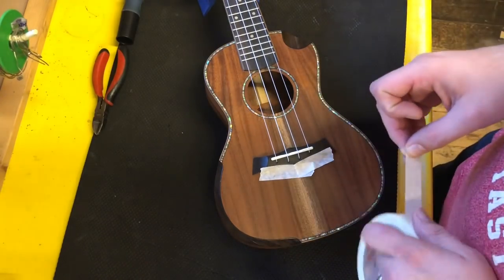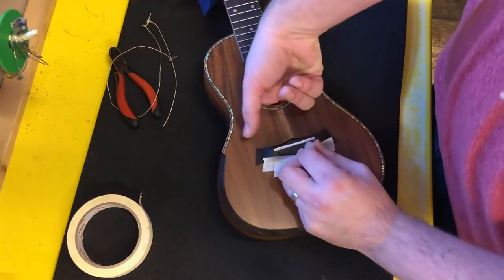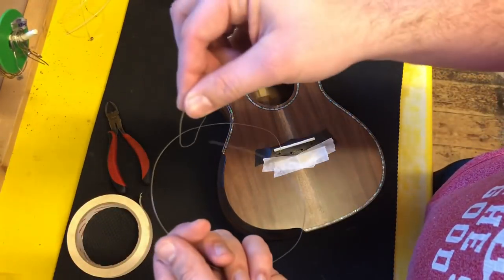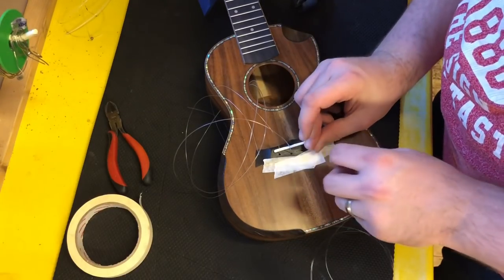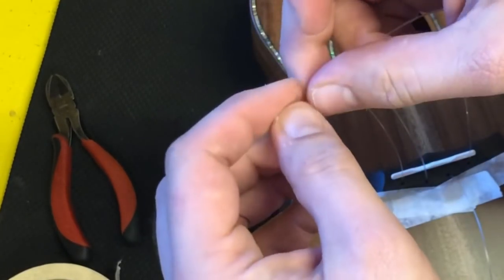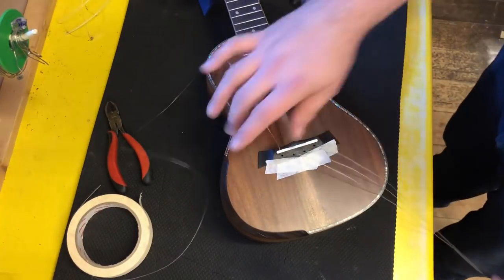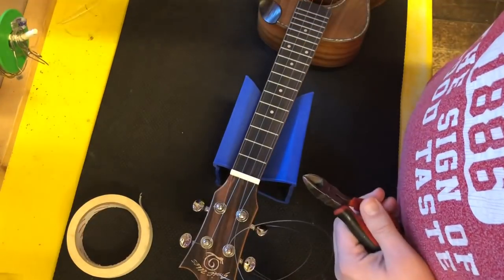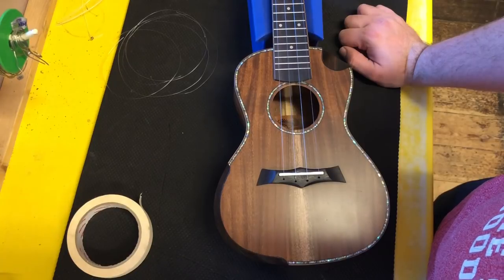How to restring a Snail or Kala Elite Ukulele (pull through Ukulele bridge)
Part one which covers traditional tye-on bridges and how to handle the machine head part of a string change can be found here.

This video is a companion piece for players with this particular type of unconventional bridge.